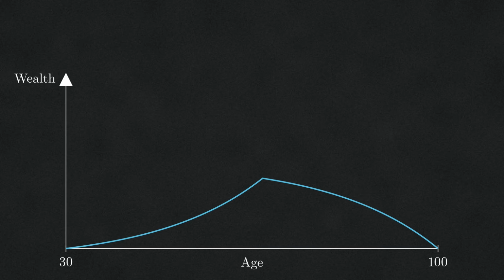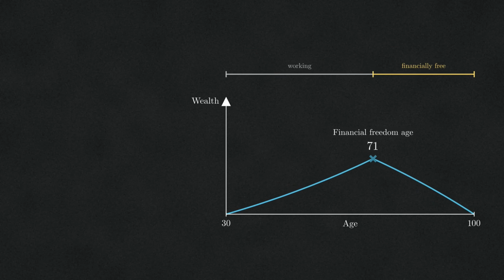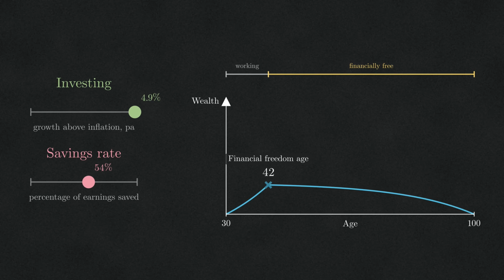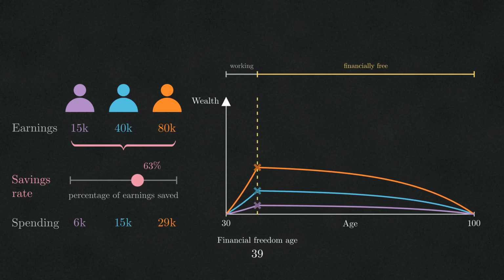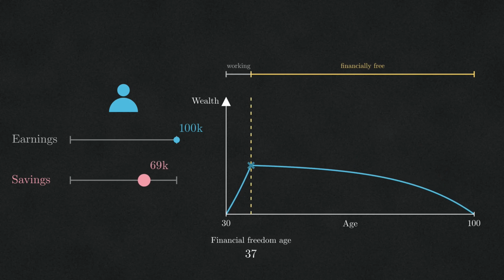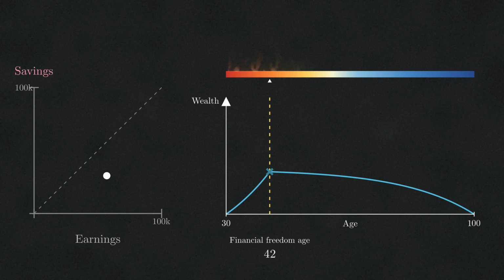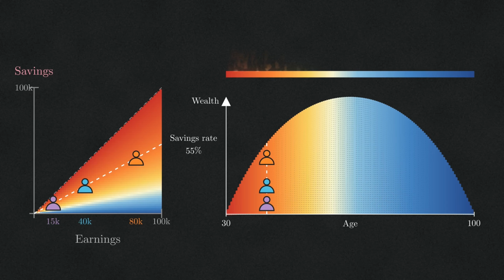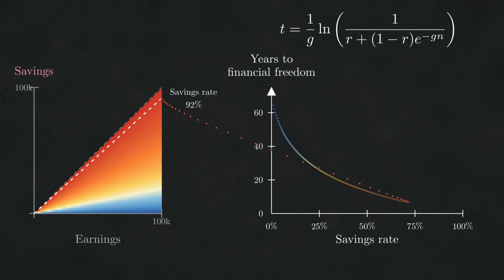Want to retire early? Focus on this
Your savings rate — not your salary — decides when you reach financial freedom.

This video shows why, visually and symbolically.

If you save 55% of what you earn (and get a 5% real return), you're roughly 11 years from financial freedom, whatever the number on your payslip.

Animated with manim. Made for the Summer of Math Exposition (SoME5).